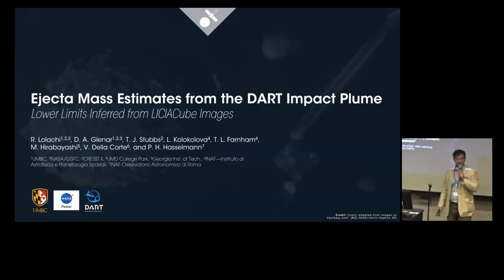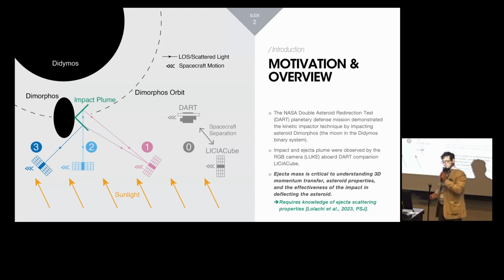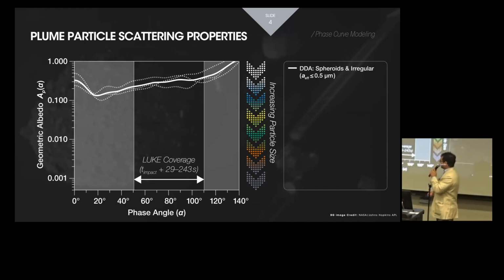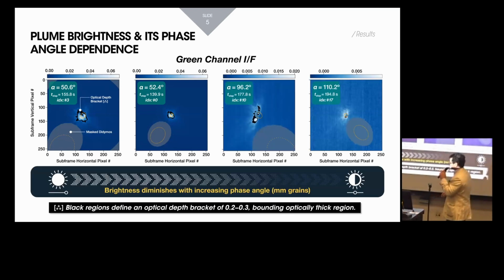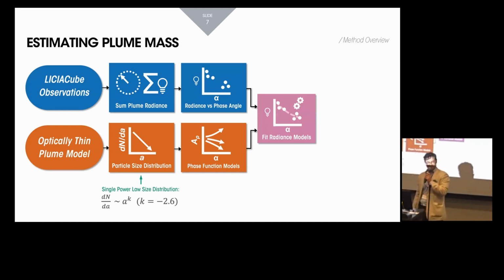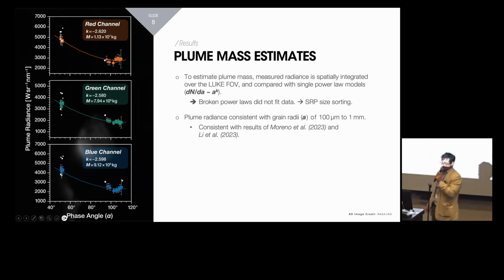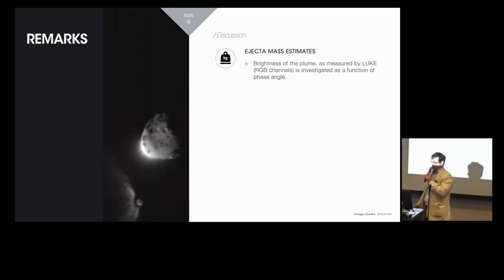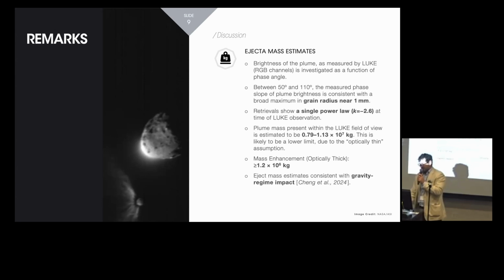NESF2024 - Asteroids/Solar System Dynamics - Ramin Lolachi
Asteroids/Solar System Dynamics
EJECTA MASS ESTIMATES FROM THE DART IMPACT PLUME: LOWER LIMITS INFERRED FROM LICIACUBE IMAGES
Ramin Lolachi